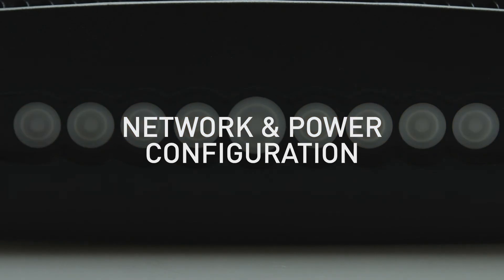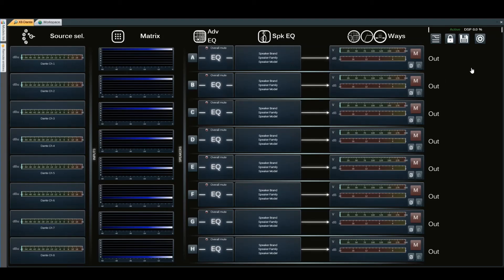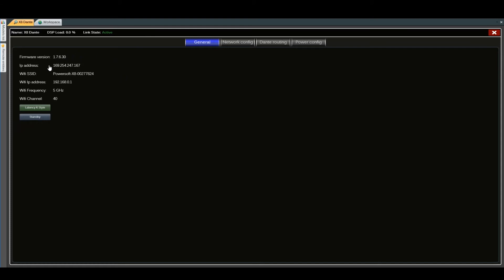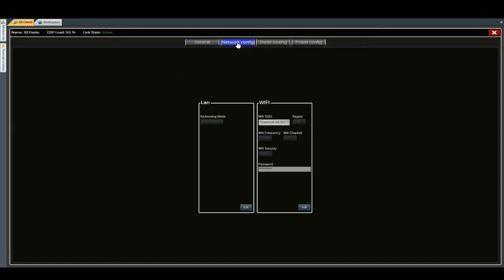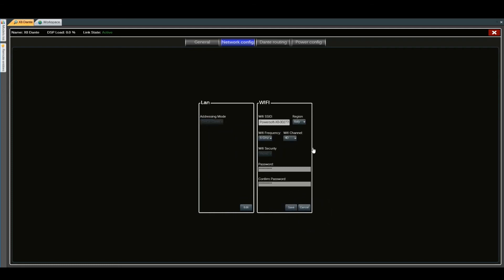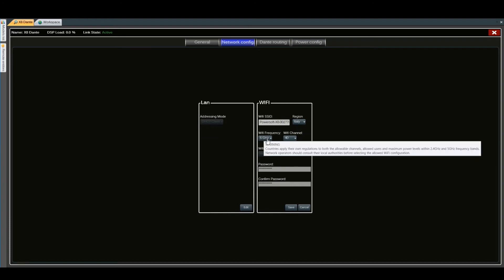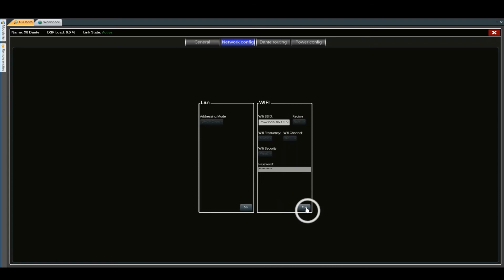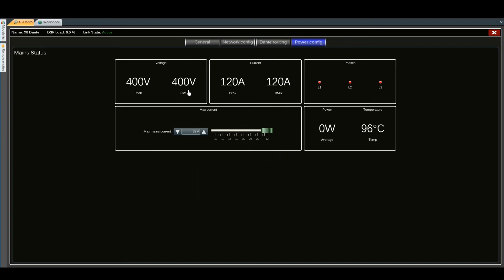Network & Power Configuration | Armonía Pro Audio Suite 2.10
Network configuration and power configuration of an X Series amplifier.